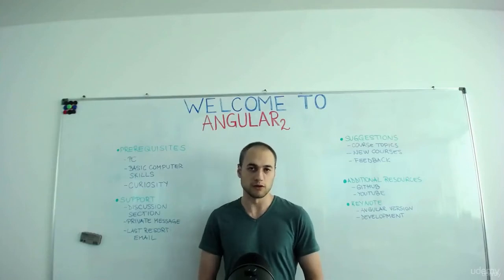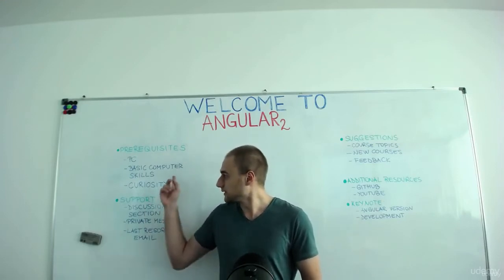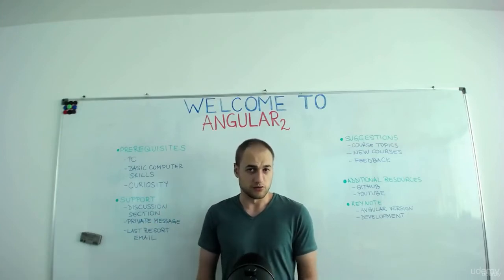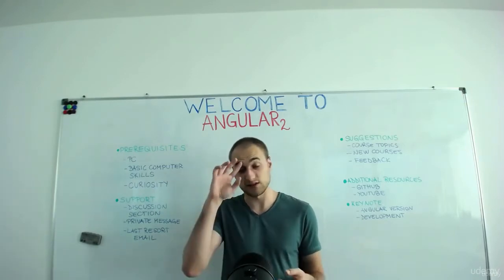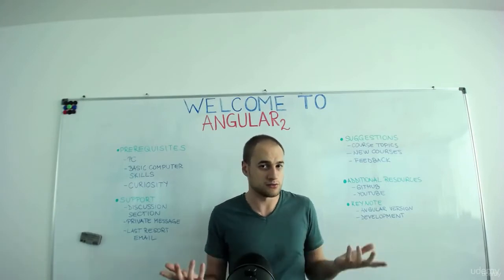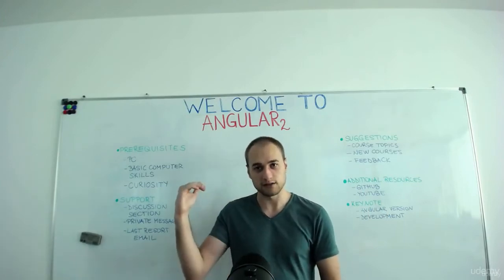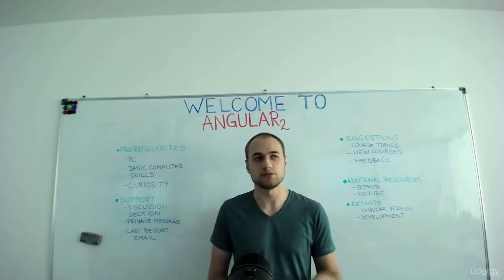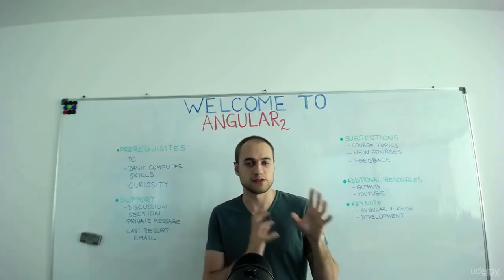Learn Angular 2 From Beginner To Advanced - 01 - Introduction - Welcome to Angular2 Course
Learn Angular 2 From Beginner To Advanced - Introduction
Lesson 01: Welcome to Angular2 Course